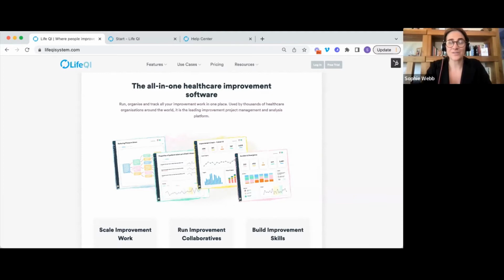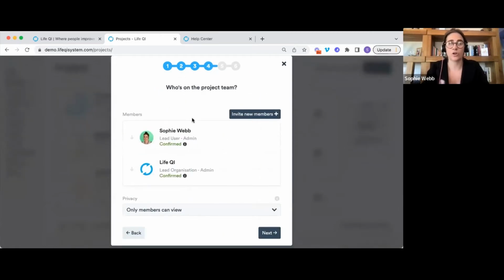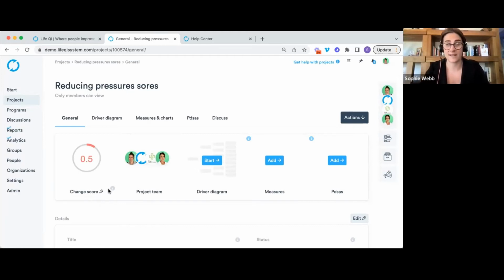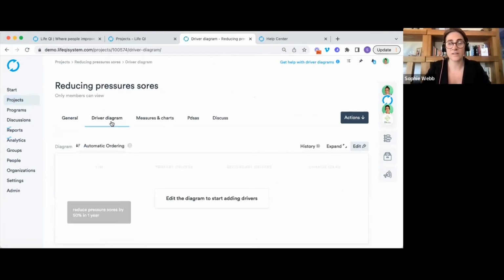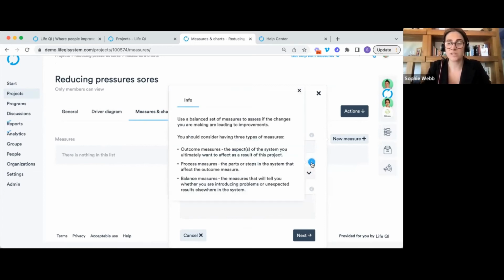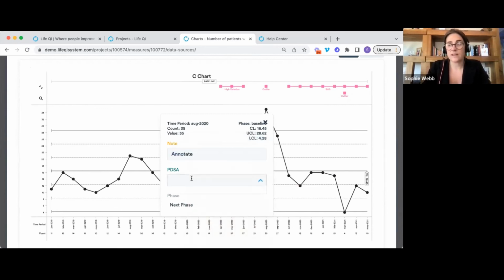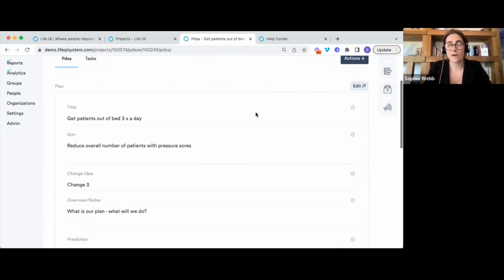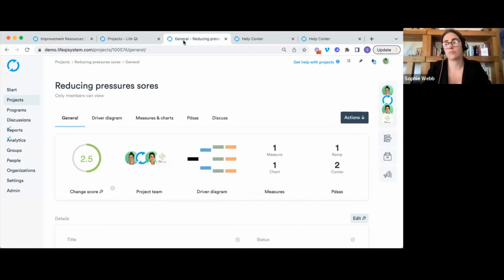Getting Started with Life QI Webinar - 9 August 2022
We want to ensure that you begin your Life QI journey with the knowledge and support you need to be successful. This training guide will walk you through everything you need to know to get started!

•   Why Life QI?
•   Setting up a project in Life QI
•   Invite your team to use Life QI
•   How to populate your first project